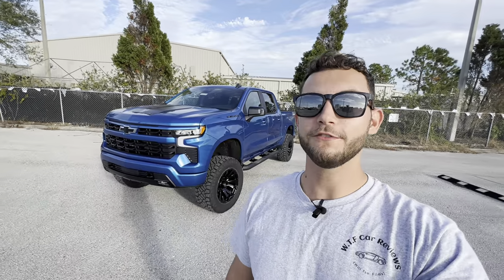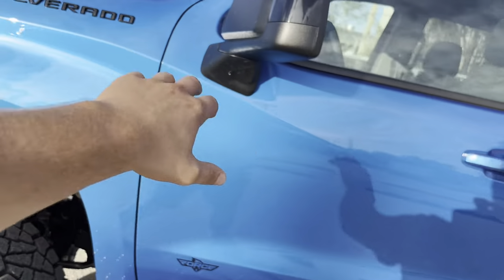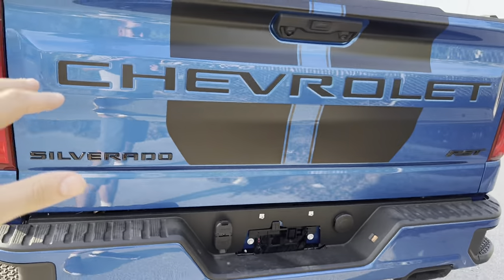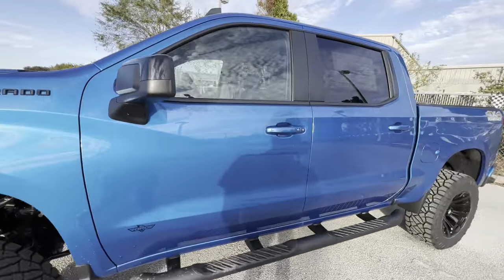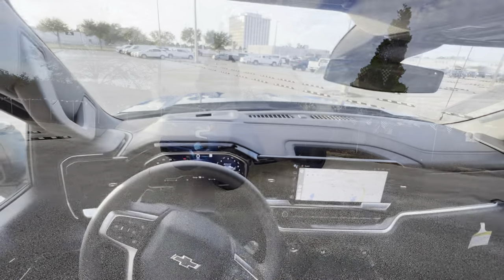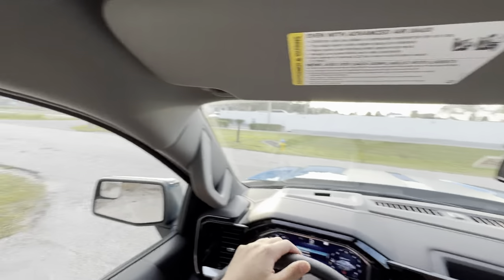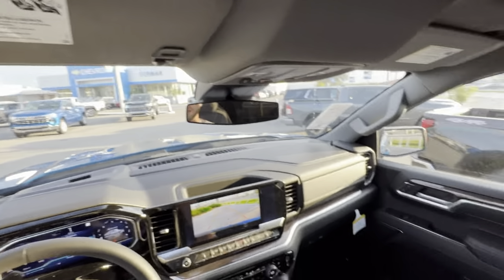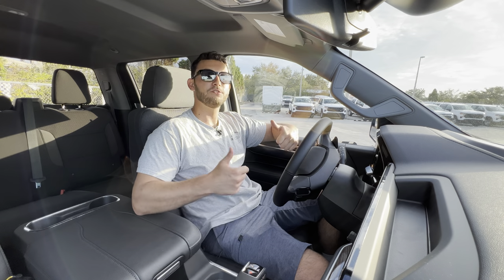2023 Silverado 1500 RST Rally Edition (Force Customs): TEST DRIVE+FULL REVIEW